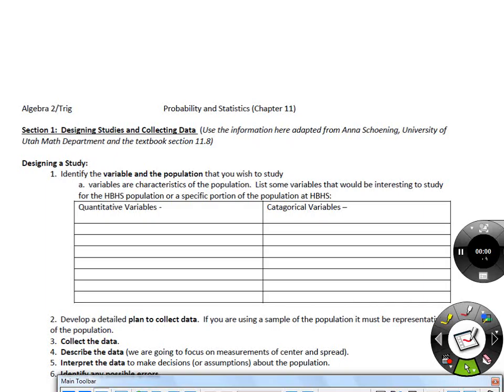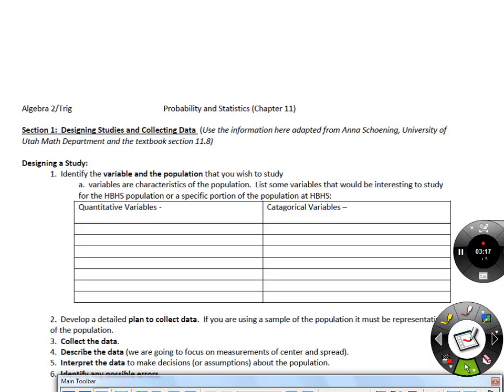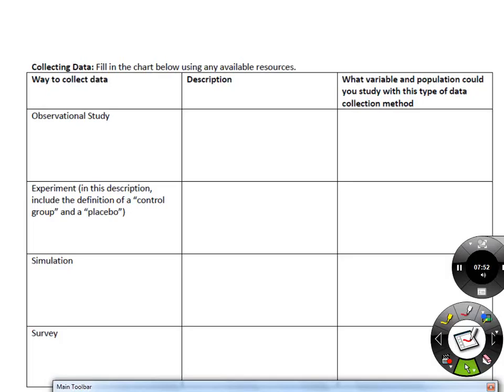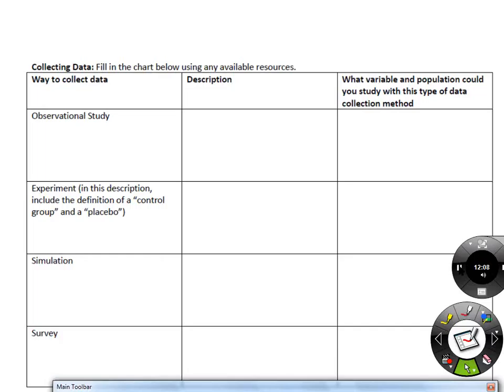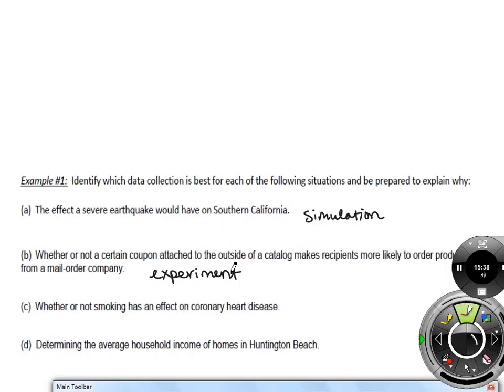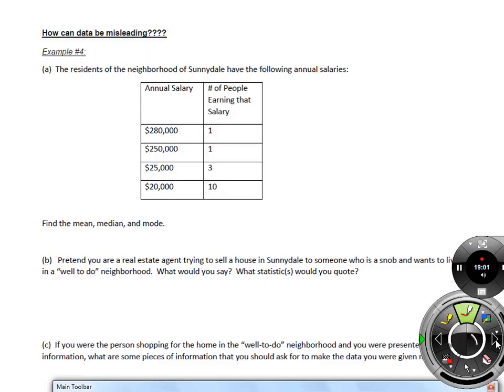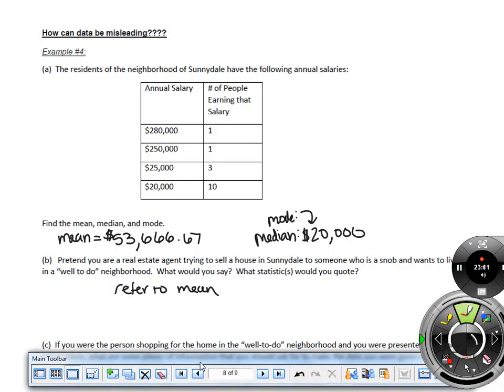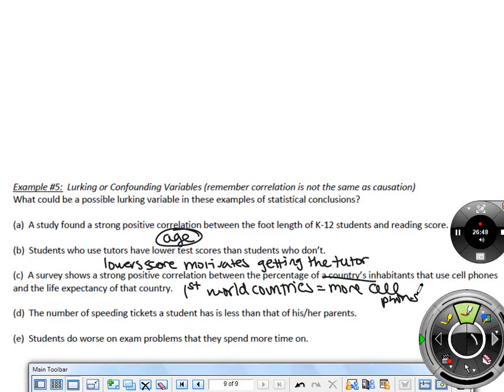Data Collection and Design